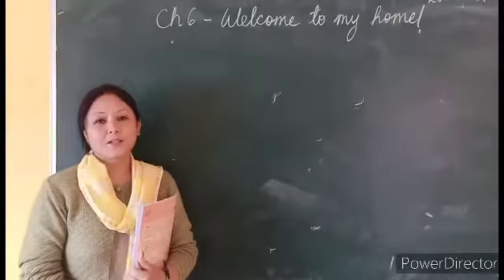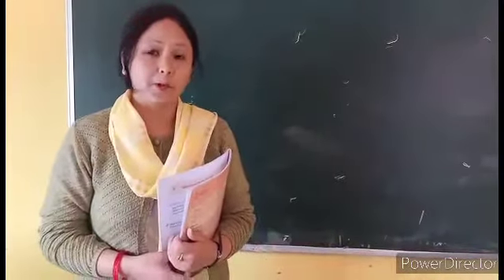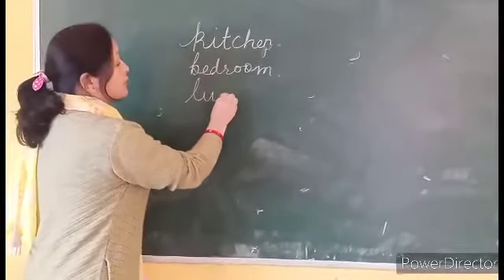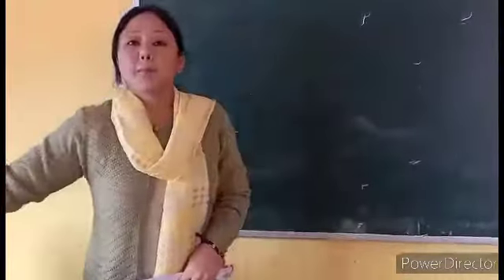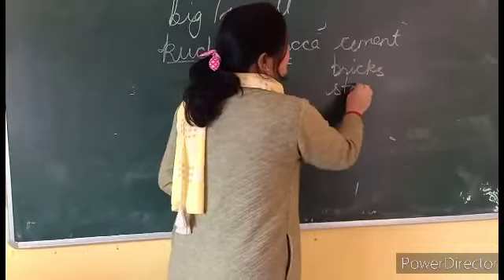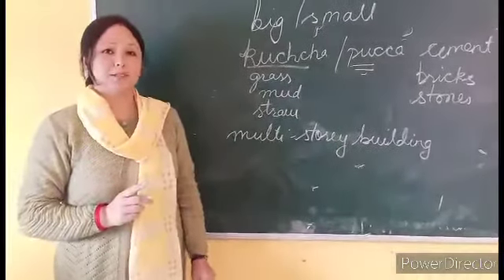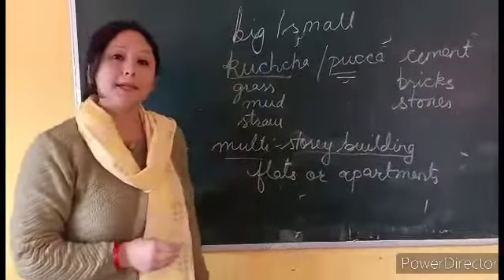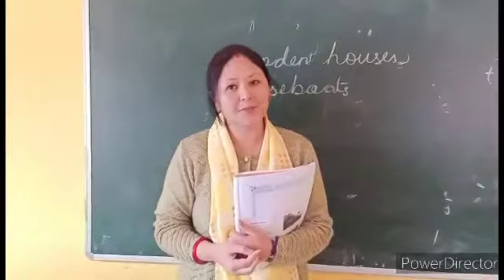CLASS ONE (1) SOCIAL SCIENCE - WELCOME TO MY HOME